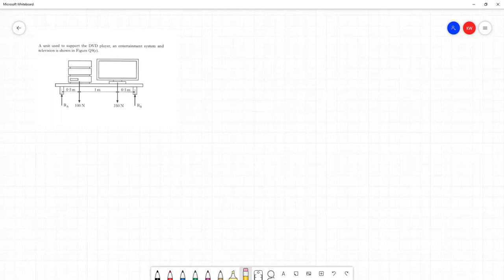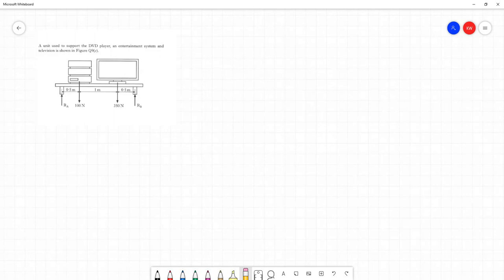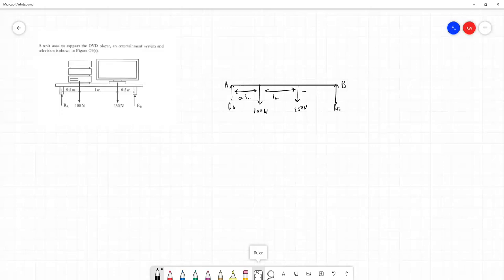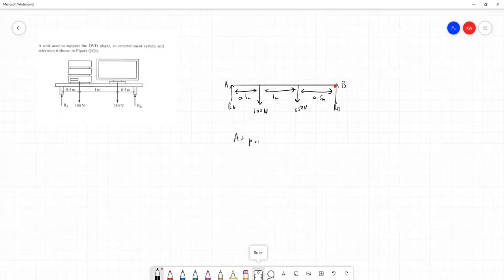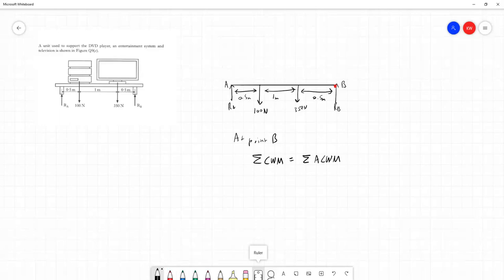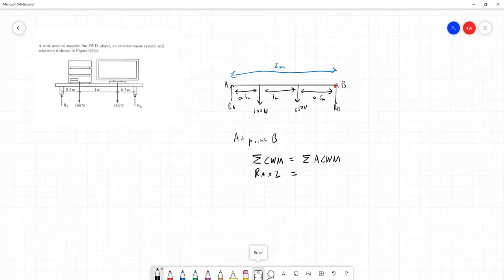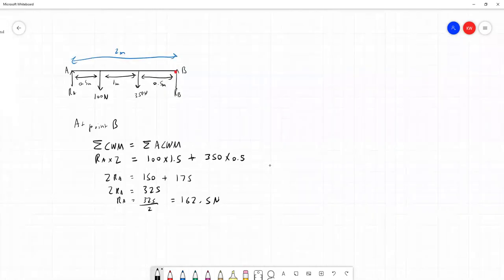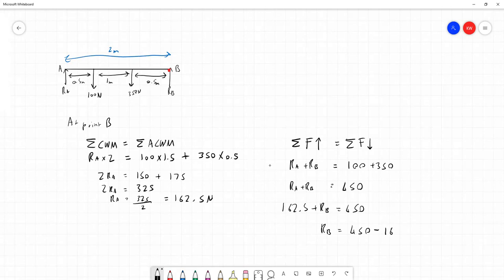Structures Question 4